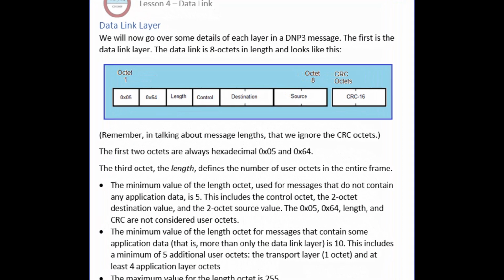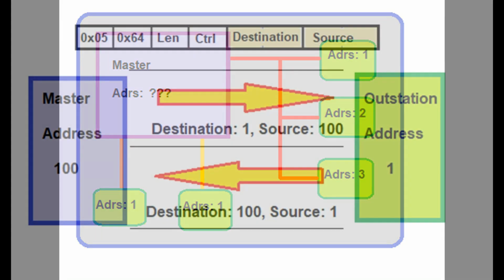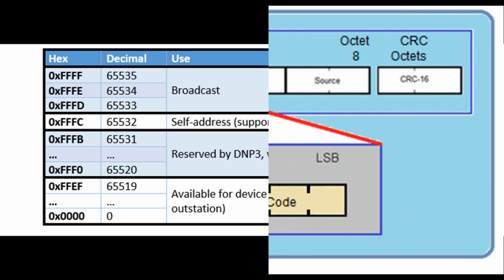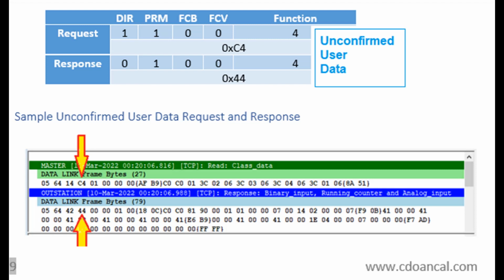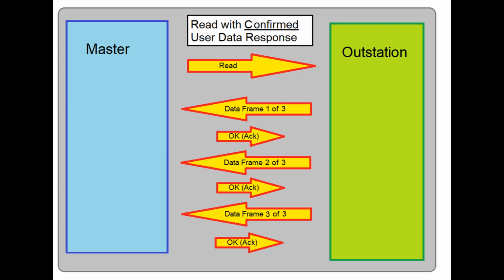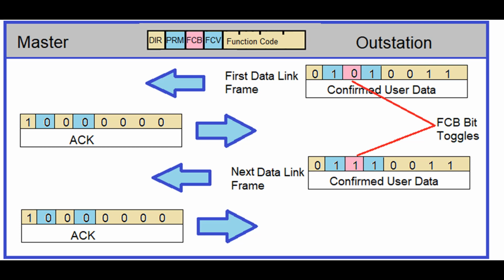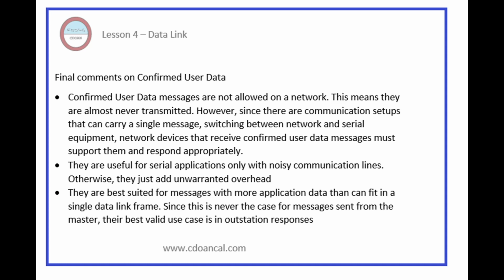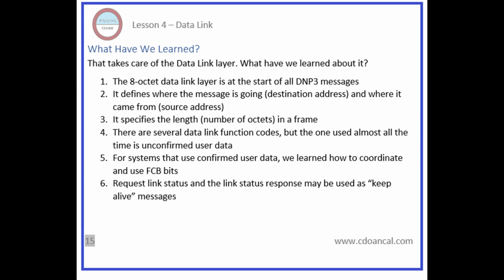DNP3 Basics, Lesson 4, Data Link